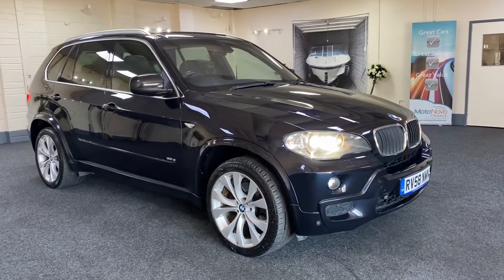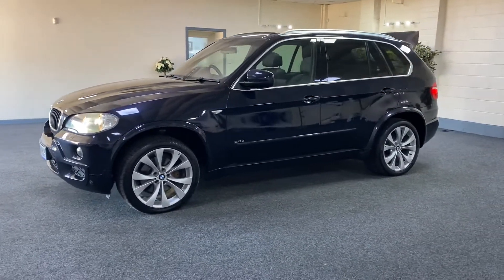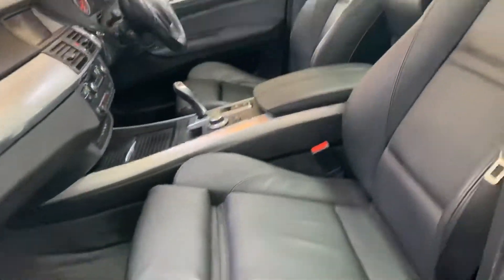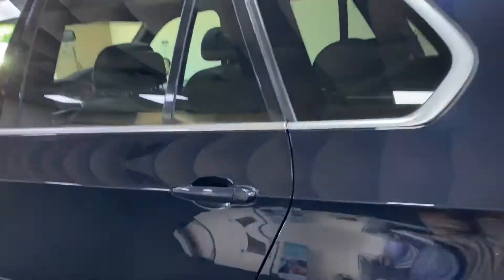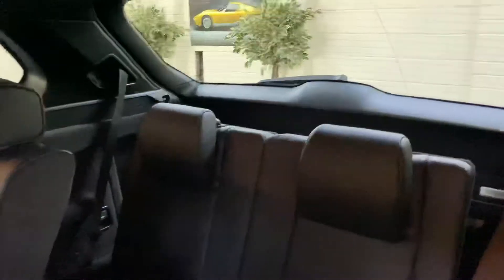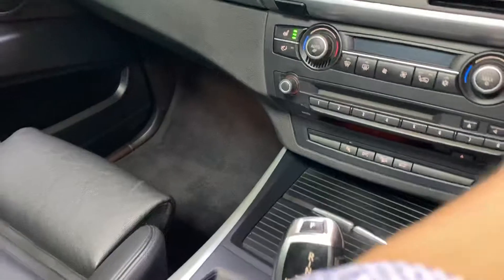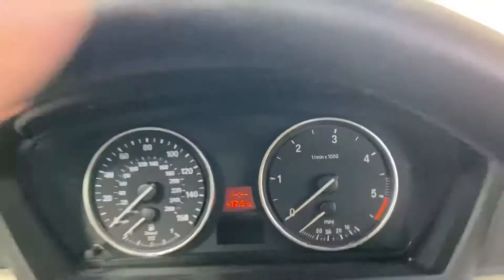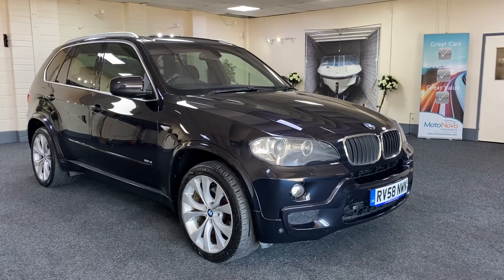2008 X5 3.0 Diesel M Sport 7 Seats For Sale In Cardiff